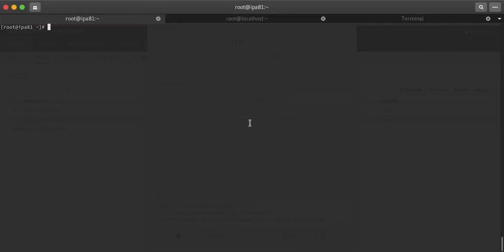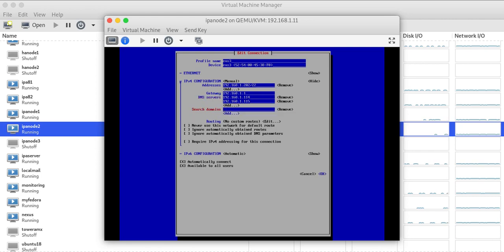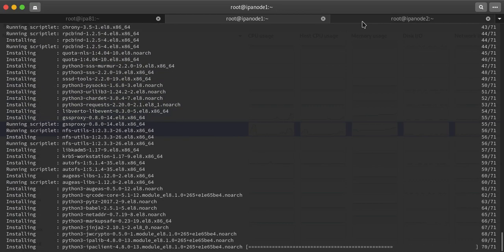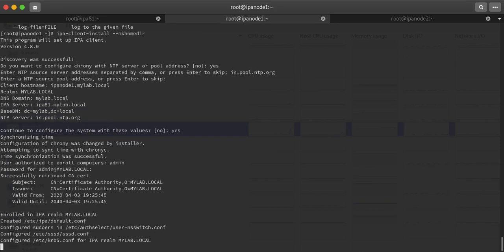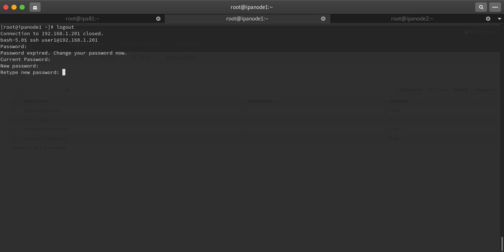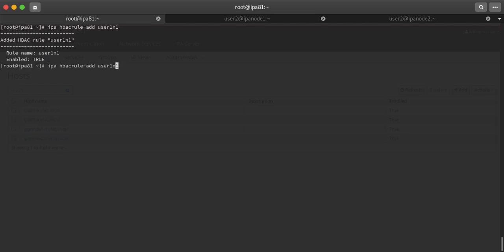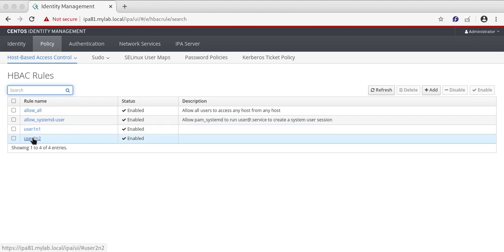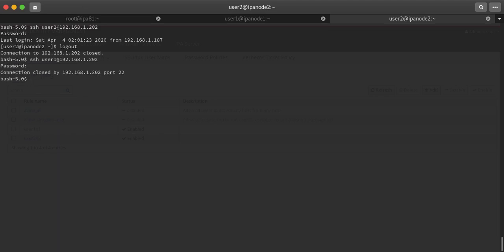How to setup HostBased access control in IPA server on Centos 8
In this video a host based access control task has been demonstrated where user1 will be able to login on node1 only and not on node2 wherein  user2 will be able to login on node2 and not on node 1.